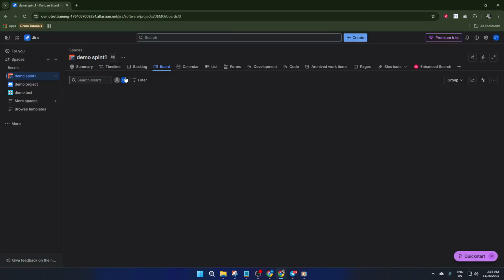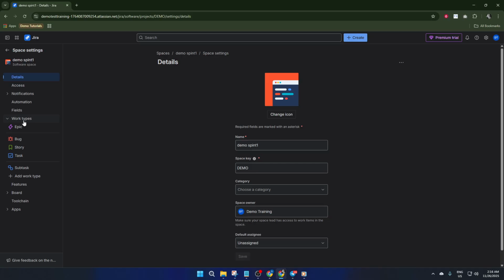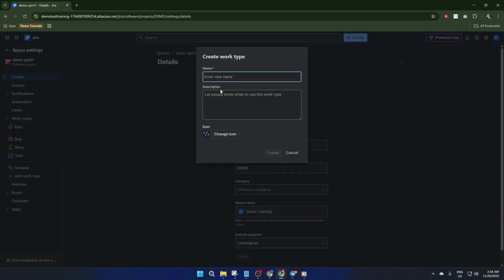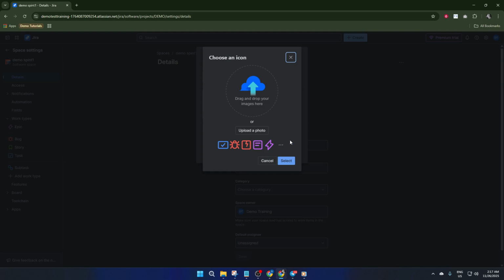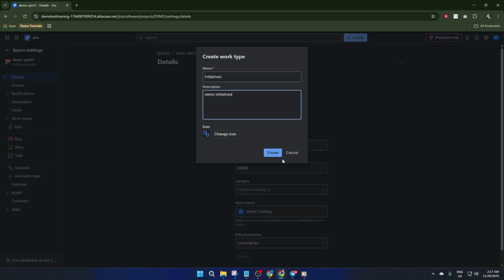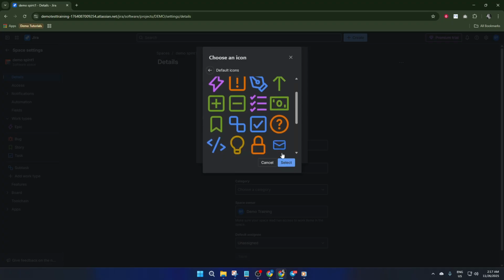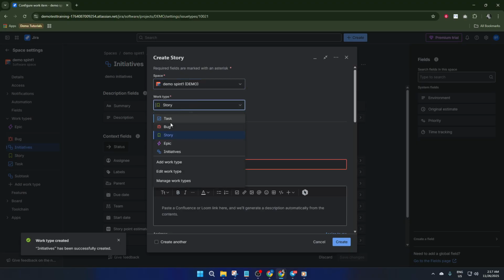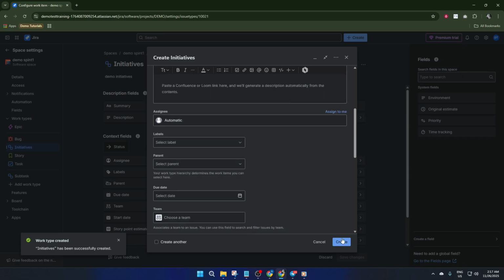How To Add Initiative In Jira (Working Method)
How To Add Initiative In Jira (Step-by-step)